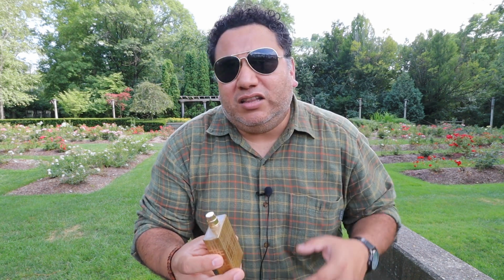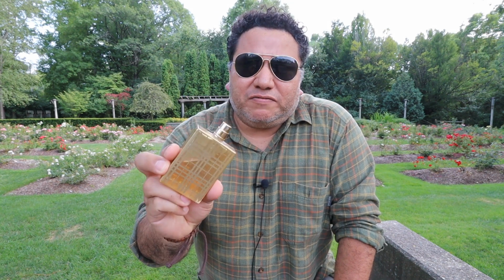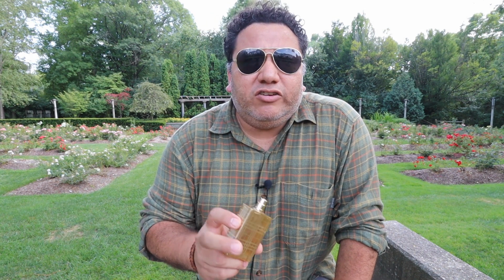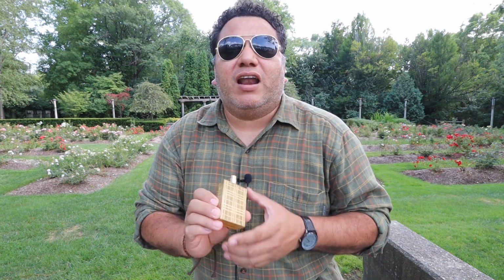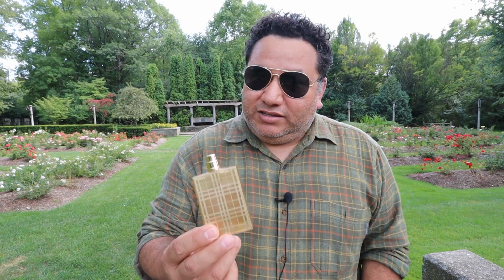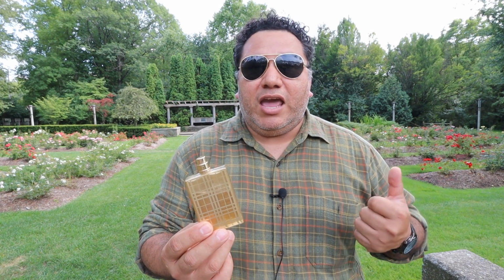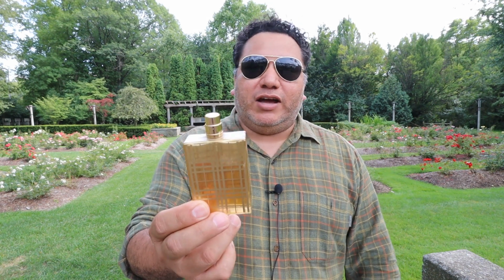Burberry Brit Gold By Burberry London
Burberry Brit Gold is a fragrance by Burberry London, It was giving to me and I thought to make a video sharing my thoughts on it. I hope you enjoy it. Please leave your comment sharing your thoughts also in other Burberry fragrances you have had tried in the past.

This video was edited using open source software such as blender and Openshot.
Photography  "The Perfumery" by Sandra Rojo